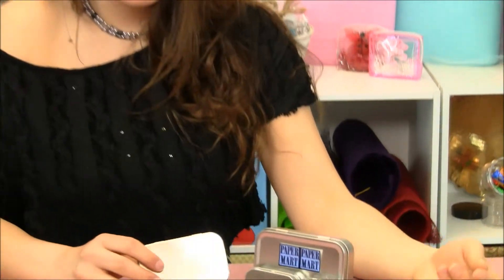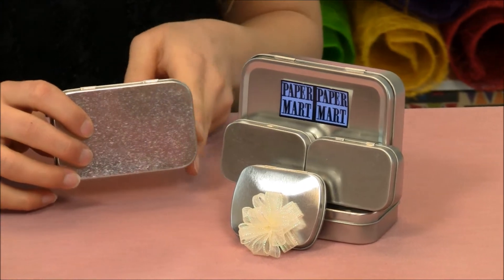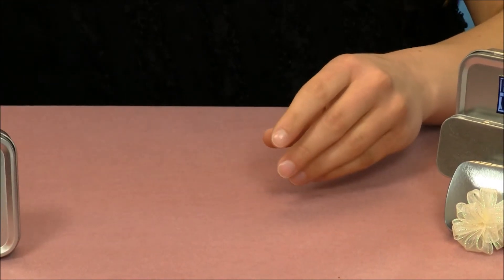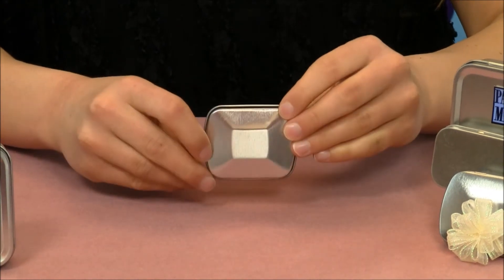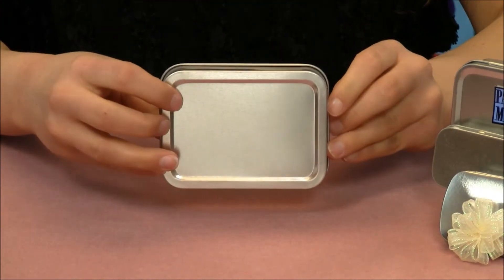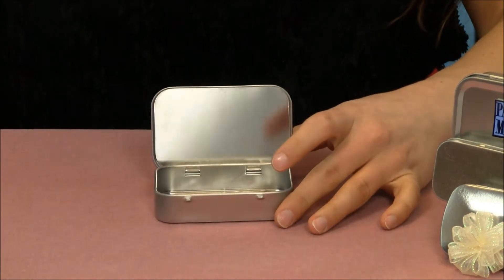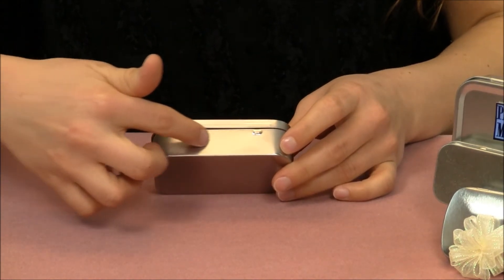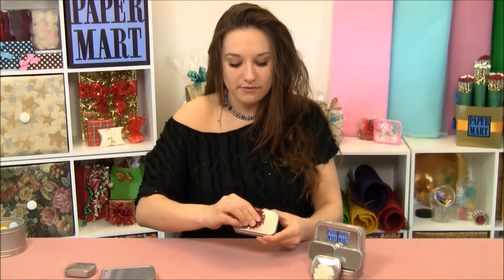Hinged Rectangular Tin Cans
Paper Mart's rectangular hinged top containers are shallow, "tin" (steel) containers with covers that are hinged on one side. Tins have no sharp edges, all edges are rounded and are seamlessly formed from .24mm metal. Price includes container and cover, which are shipped assembled.

to see our entire line of discount gift packaging.